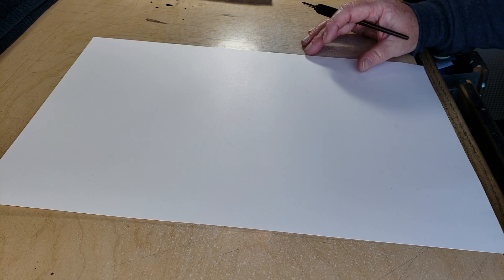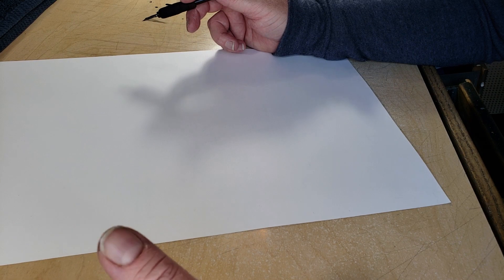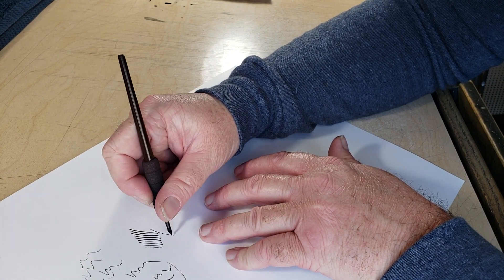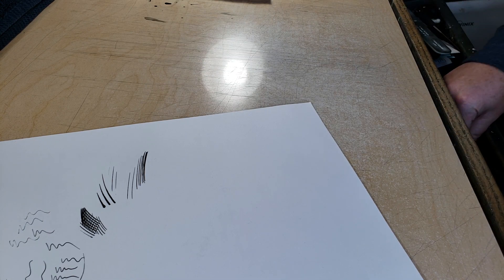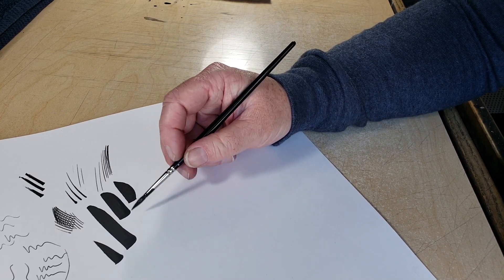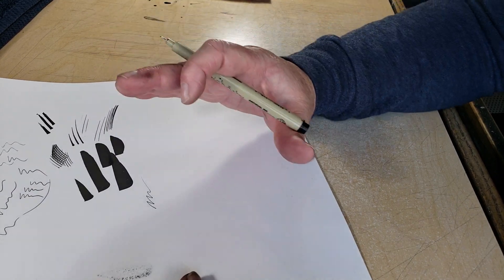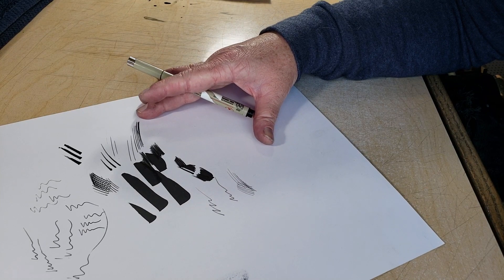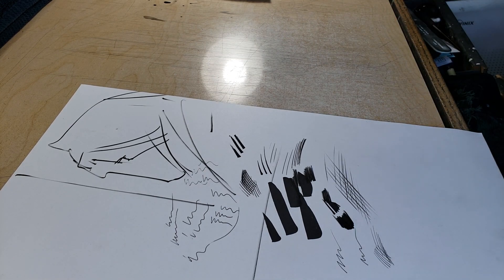How to tell if paper is good to ink on? Can You Ink on Color Laser Print paper??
give this a shot!